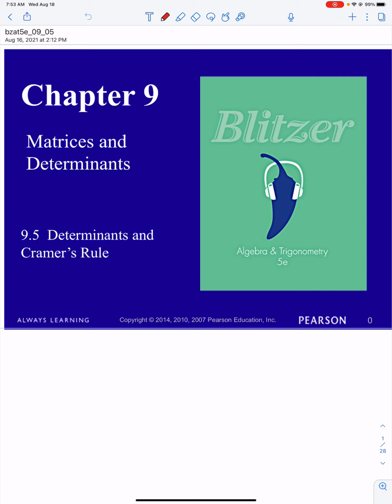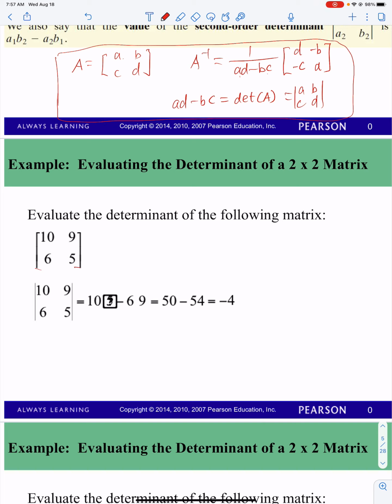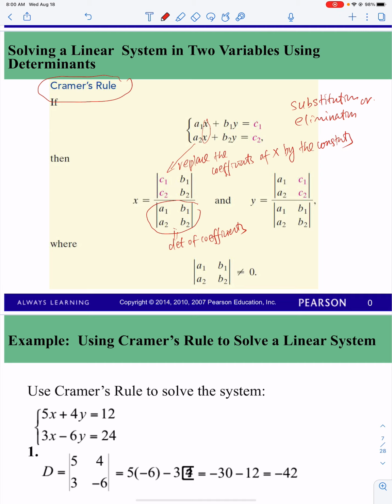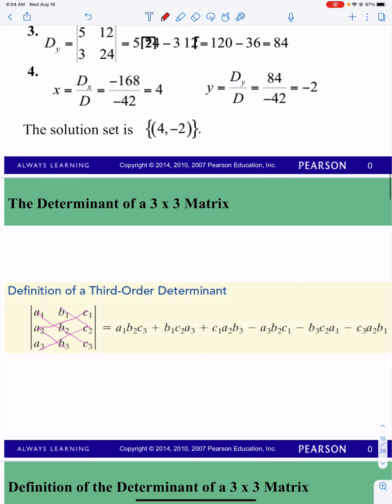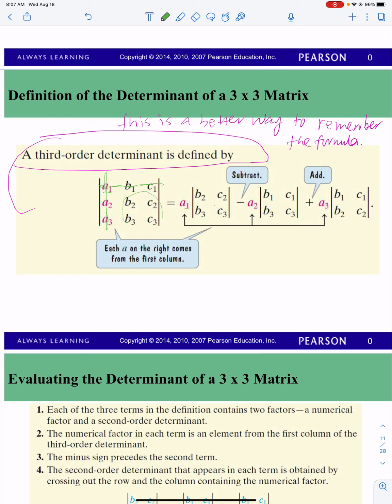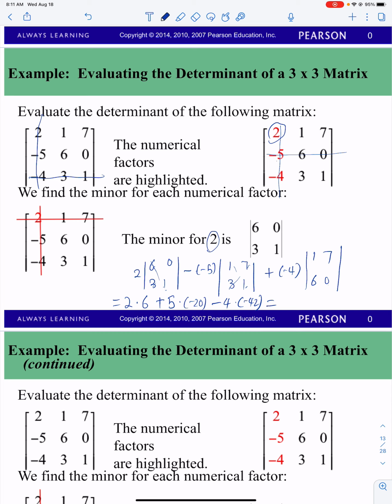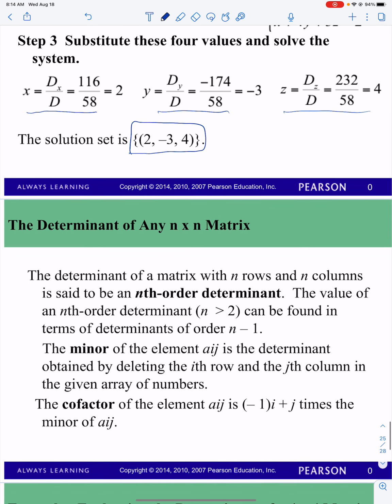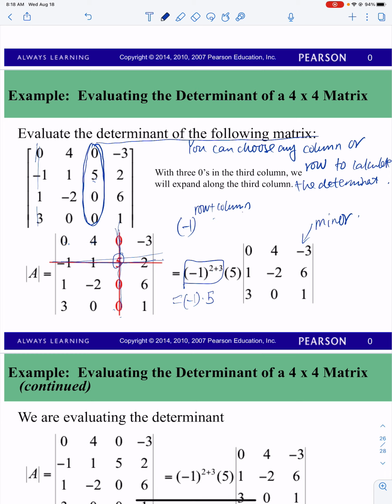Sec 9.5 determinants and cramer’s rule